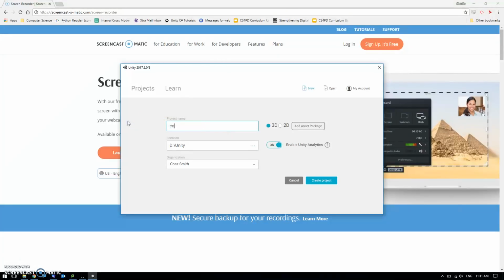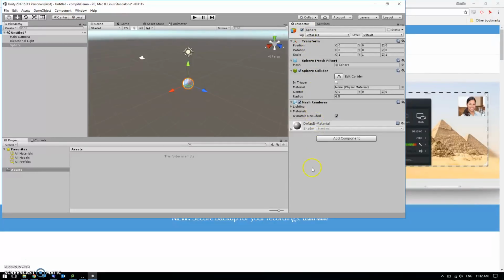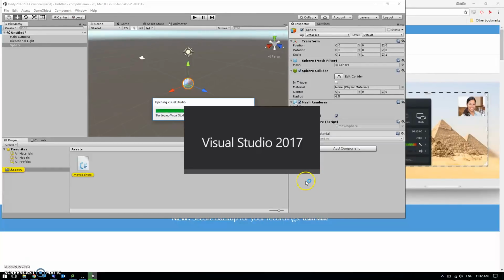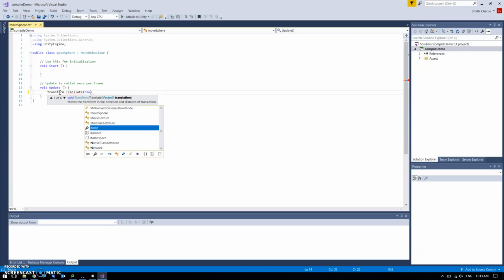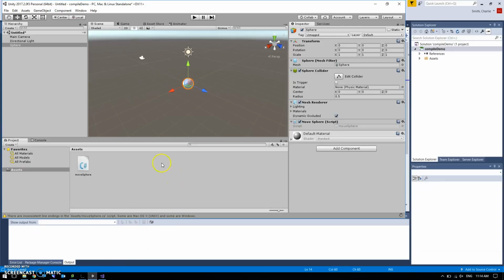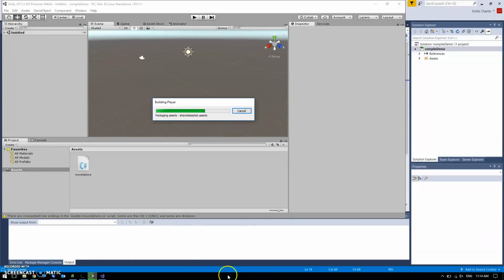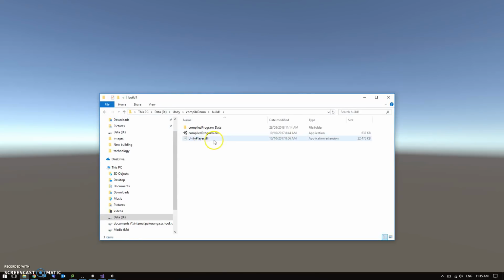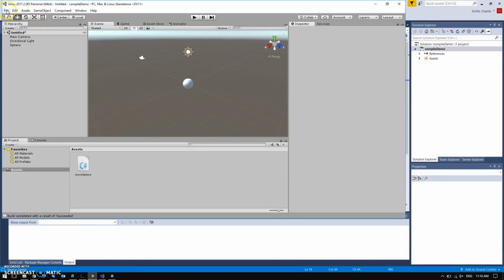Compilation demo using Unity